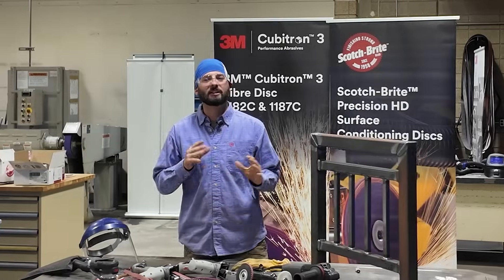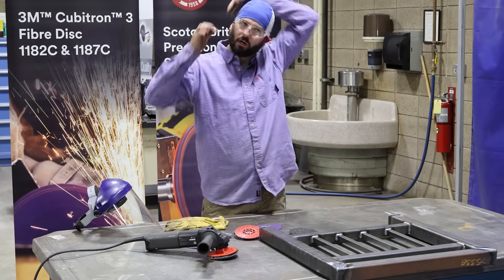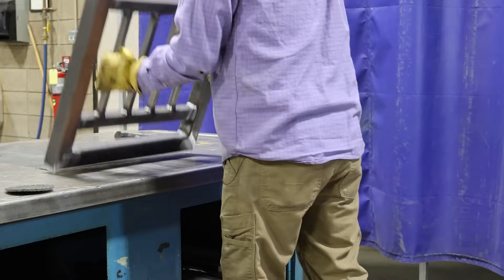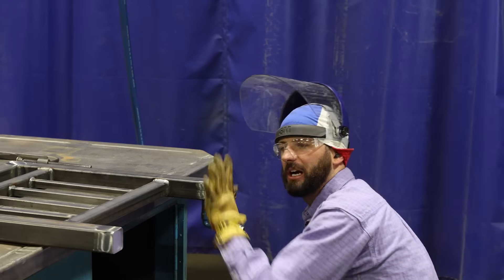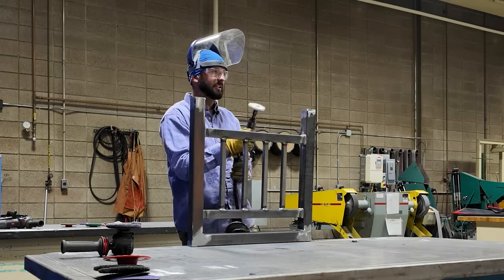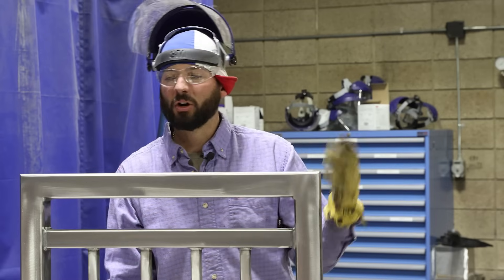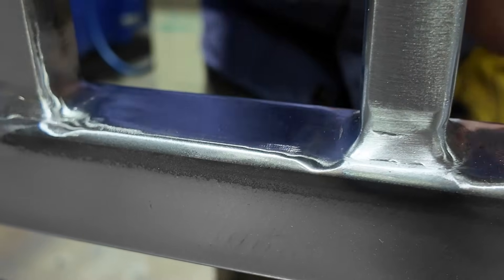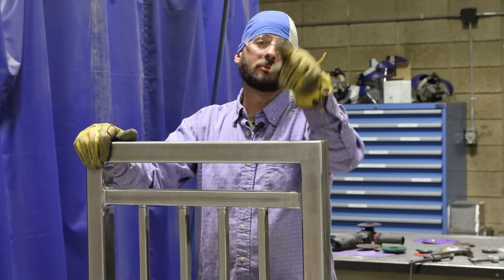Professional Handrail Finishing Techniques Every Welder Should Know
Want to charge more for your railing work? Austin visits the 3M Abrasives CAM Center, demonstrating professional fabrication techniques and tools for finishing handrails to perfection, maximizing your earnings.

Want to learn more about Finishing Metal? Step-by-Step Guide to Manual Stainless Steel Polishing: Raw to Mirror Finish

Question - What is your approach for finishing steel hand rails?

Time Codes
00:00 Introduction
01:34 Removing Welds On Mitered Corners
04:14 Removing Welds On Railing End Caps
05:44 Blending Railing End Cap Radius
06:20 Blended Miter Cuts On Railings
07:15 Removing Mill Scale Off Of Railings
08:08 Cleaning In Corners And Between Pickets
09:46 Blending Welds In Corners & Around Pickets
12:41 Giving It A Final Finish With An Orbital Sander